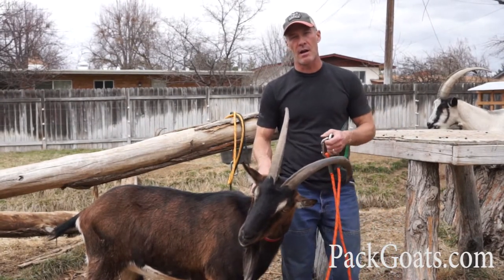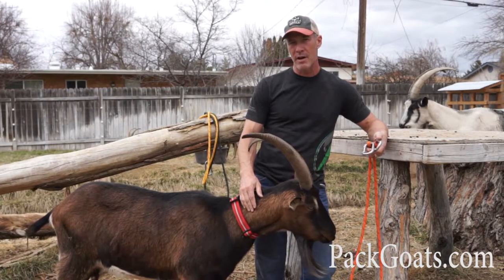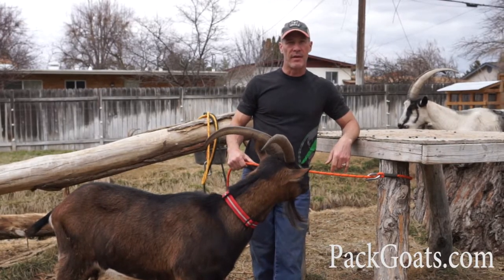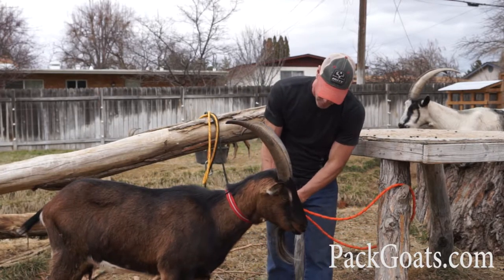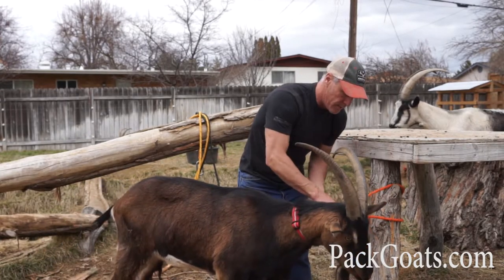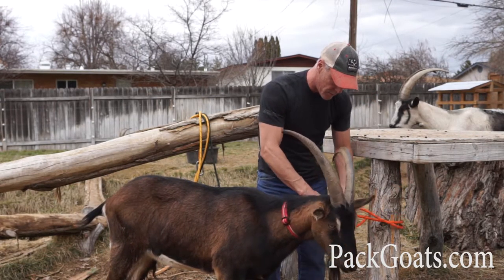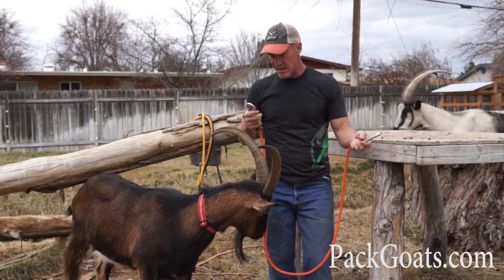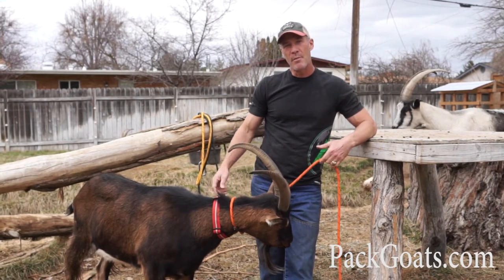Pack Goat Leash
Marc Warnke, "The Goat Guy", of PackGoats.com. Go to packgoats.com to get your leash...Here is a link to make it simple This is the best leash around for any goat but pairs perfectly with pack saddles for easy control and quick tethering of goats.